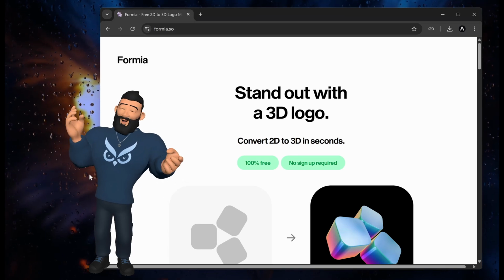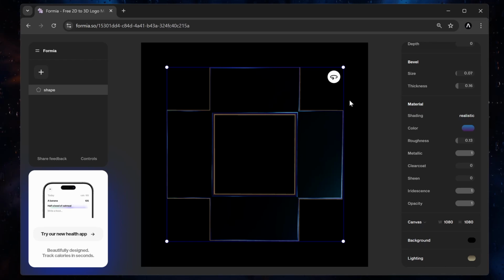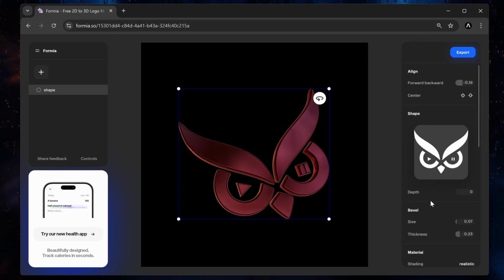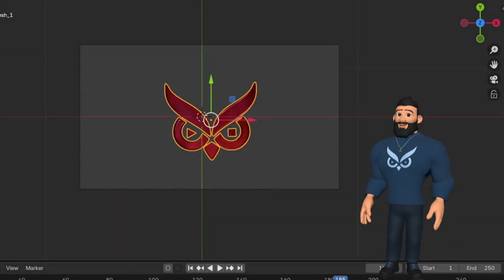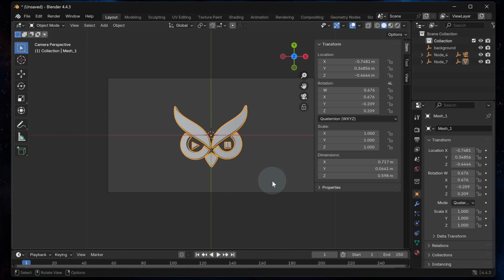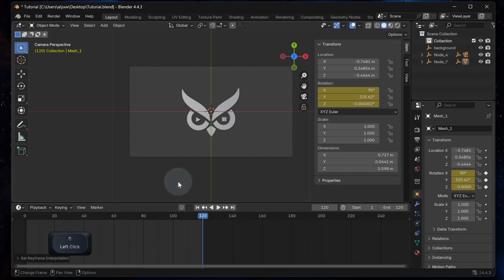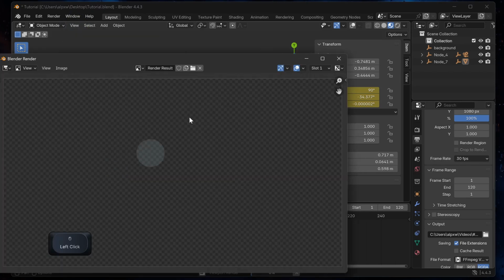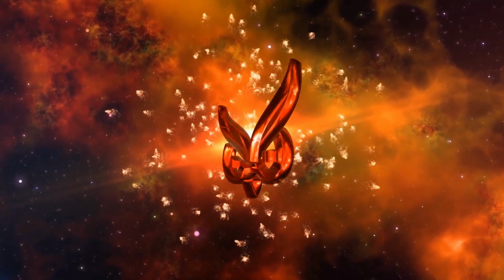2D Logo to 3D Animation in Seconds!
In this easy step-by-step tutorial, I’ll show you how to convert any .SVG logo into 3D animation. Transparent Background Included, Formia + Blender Tutorial.

📌 Topics Covered:
✅ Convert Logo (.SVG) to 3D Image (.PNG)
✅ Convert Logo (.SVG) to 3D Rotation [360° video] (.MP4)
✅ Convert Logo (.SVG) to 3D Model (.GLTF)
✅ Logo 3D Model (.GLTF) to Transparent 360 Logo Rotation in Blender. (.MOV)

👩‍💻 No experience required! perfect for digital creators, businesses, freelancers, entrepreneurs and motion designers.

❓ Have questions? Drop them in the comments below!  I’m here to help!

Happy editing! 🎬✂️ If you have any requests, feel free to drop them in the comments! 💬

🎬 00:18 Formia introduction.
🎬 00:32 Get started with Formia.
🎬 01:17 Adjust the settings.
🎬 01:58 Upload your .SVG file.
🎬 03:18 Formia export options.
🎬 04:38 Blender export transparent
🎬 05:08 Open Blender and let's start.
🎬 08:19 Blender render settings.
🎬 10:45 See it in action.